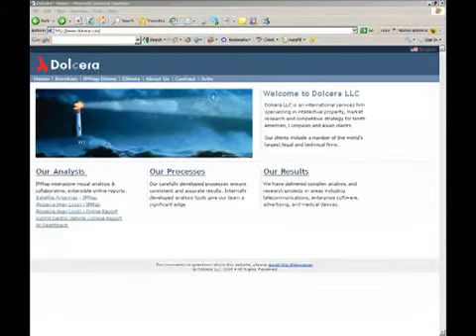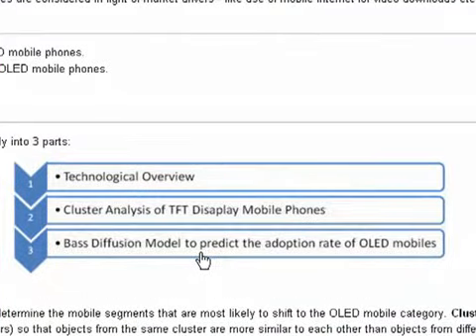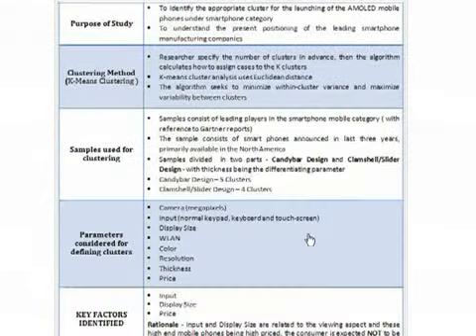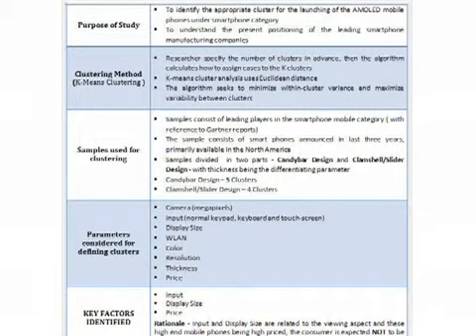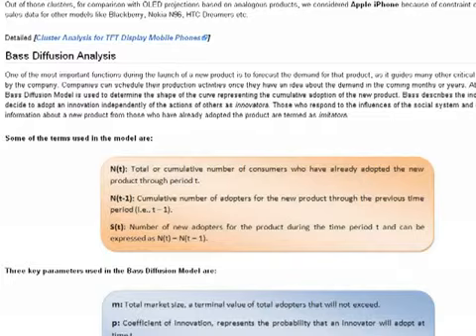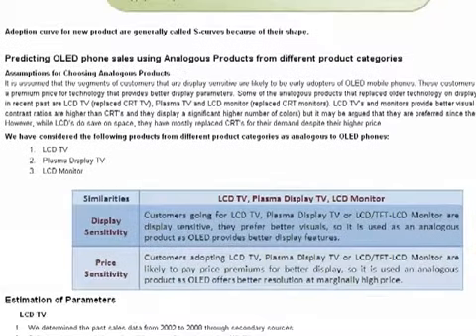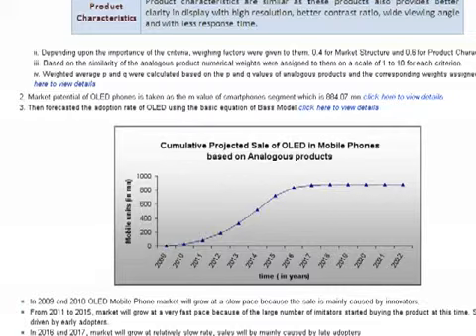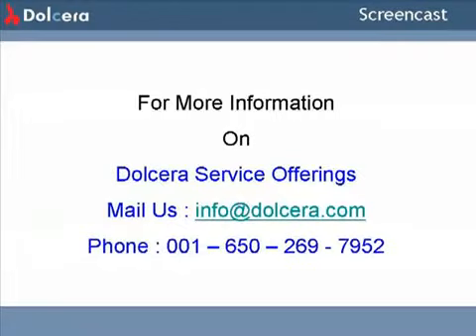OLED Mobile Phones Market Research and Analysis Report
*  The OLED(Organic Light-Emitting Diode) technology is rapidly evolving, and these improvements are changing the dynamics display screens in mobile phones, TVs, camera, etc. The report provides a technological overview of OLEDS and includes comparisons with the rival technology of LCDs.
    * This report analyses the market for OLED display mobile phones in terms of products, applications, market size and structure, competitive environment and technology, and determines its future prospects.
    * The statistical tools of cluster analysis and regression are used to determine the segments of smart-phones likely to adopt OLED displays
    * Bass Diffusion Model for adoption of new technologies is applied to forecast sales of OLED display based mobile phones. This forecast is arrived at by modeling the sales on the historical sales data of certain proxy products. This data is graphically presented in the report.
    * The study reveals that by 2012 cumulative sale of OLED based mobile phone is expected to reach 183 million units and details the trend of these sales over the years